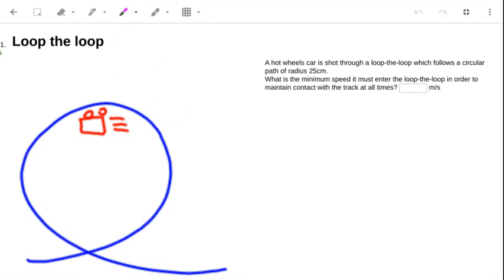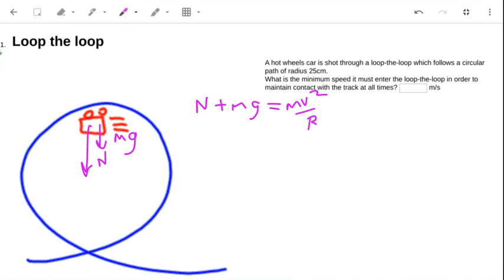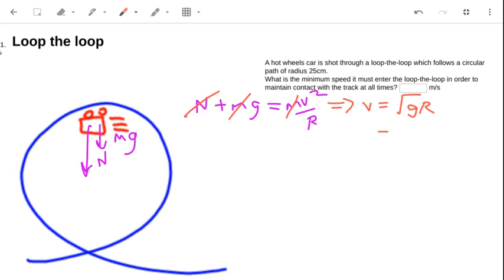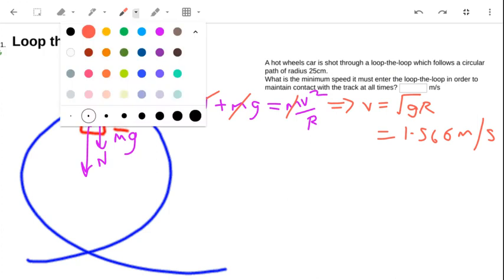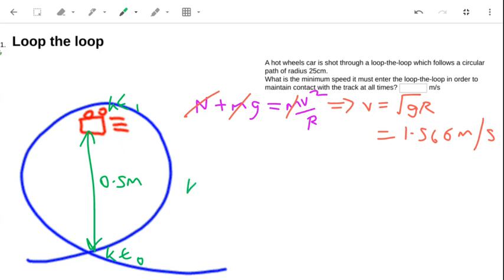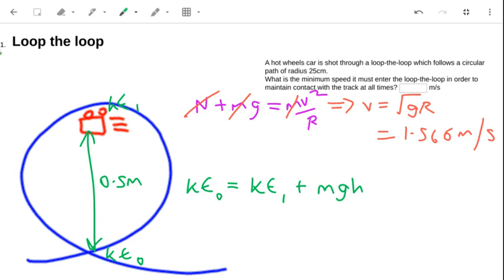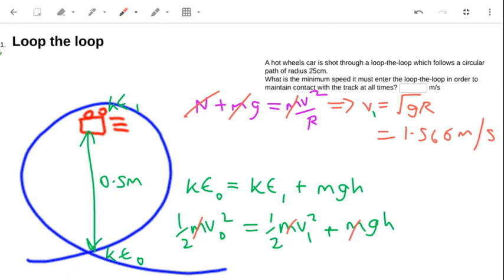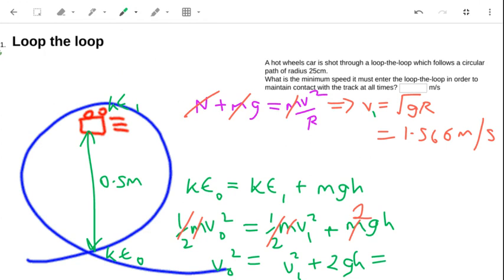Loop the loop